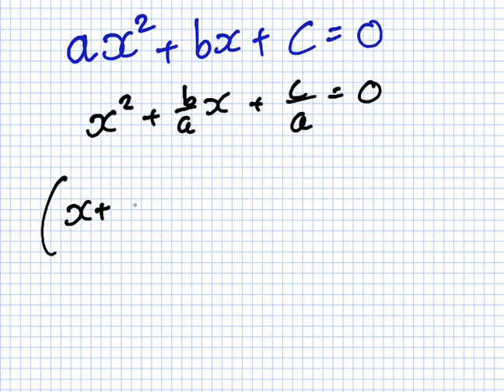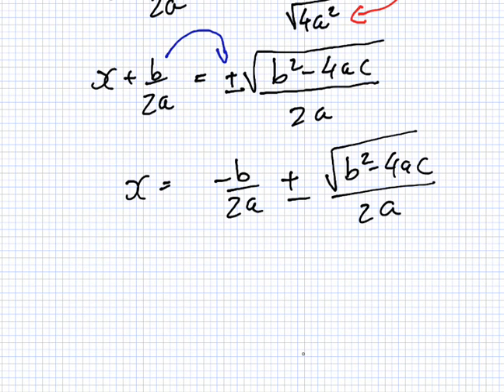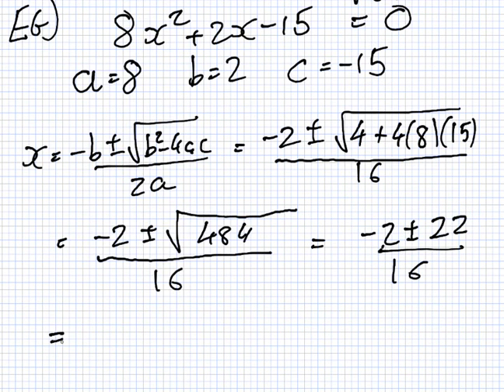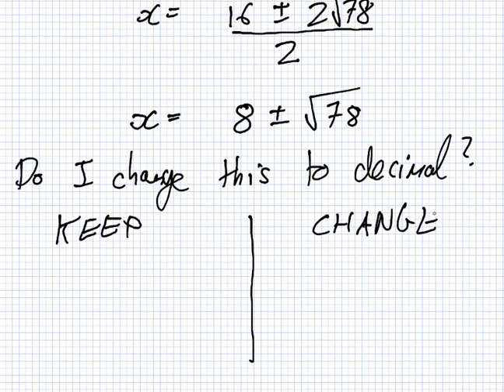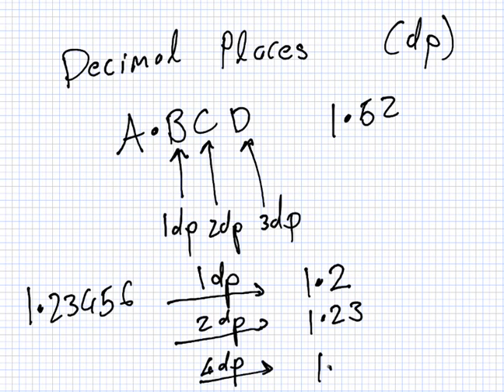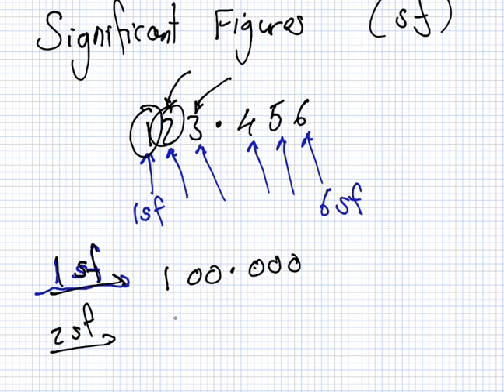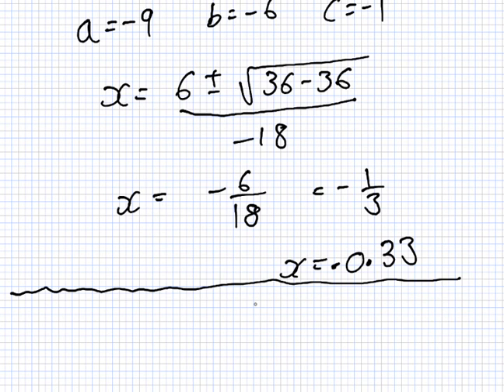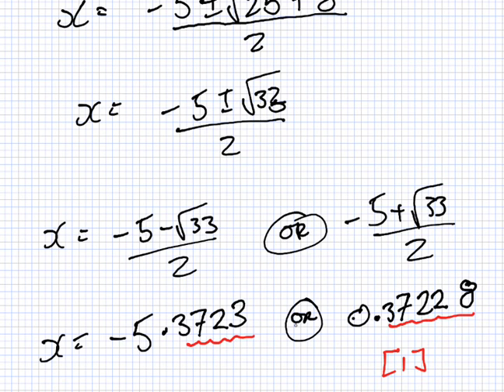Maths; Quadratic Formula